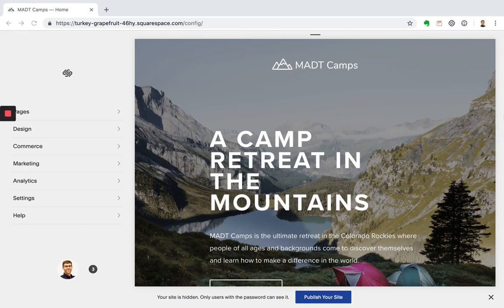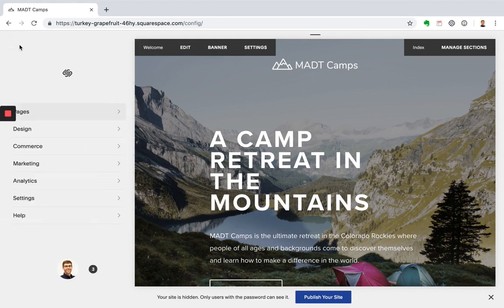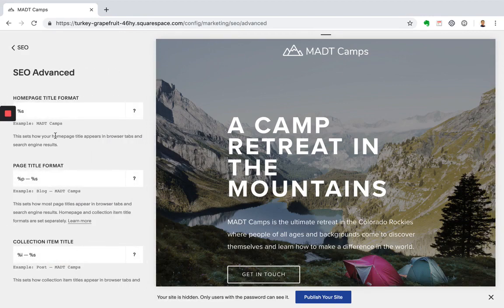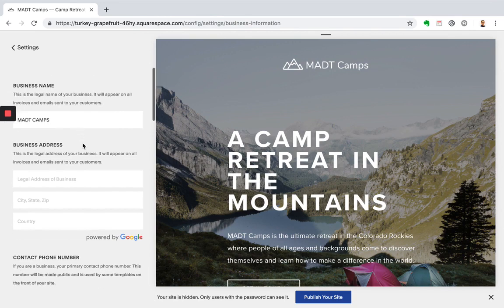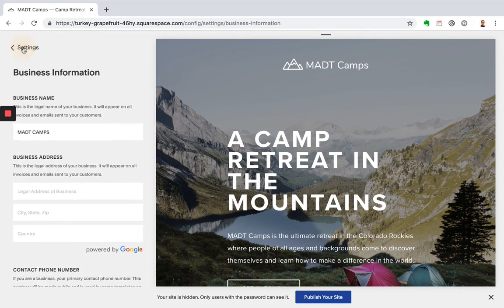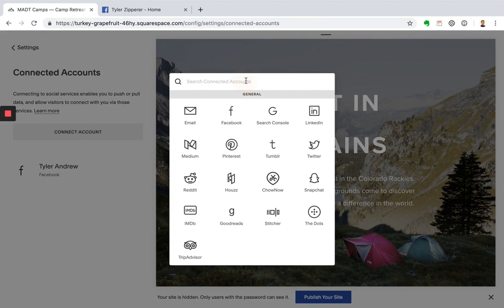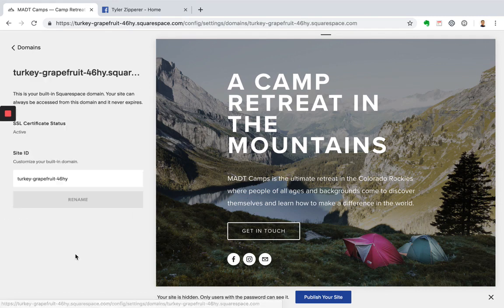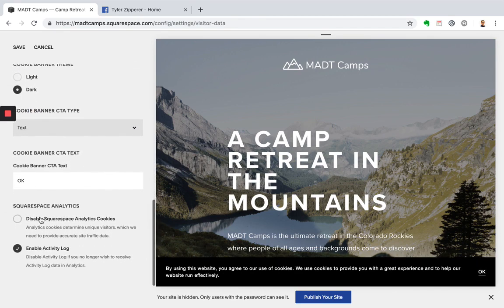Things to do before launching your Squarespace website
Welcome to lesson 4!

In this video, I walk you through a checklist of things to do before launching your first Squarespace website.

Watch the entire challenge: How to Use Squarespace to Build Your First Website and Launch Your Online Brand in 1 Day.